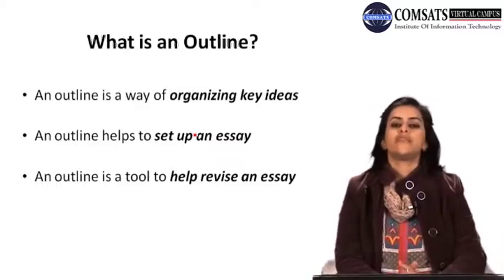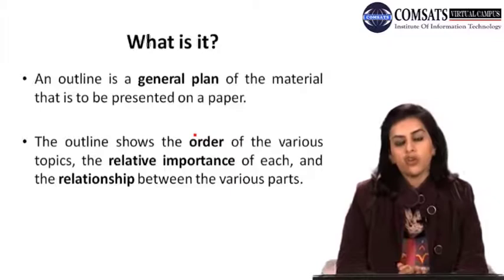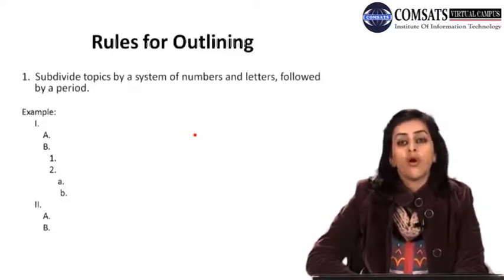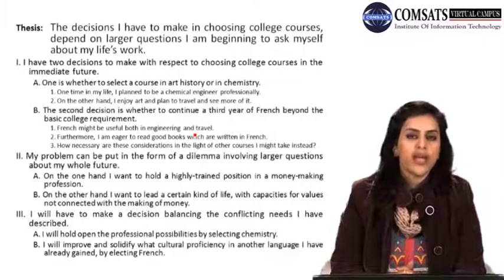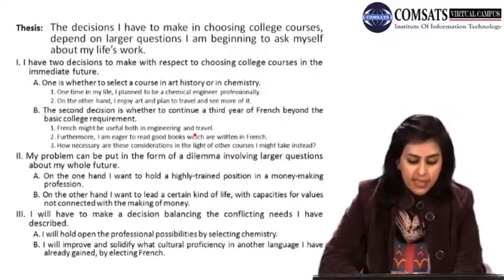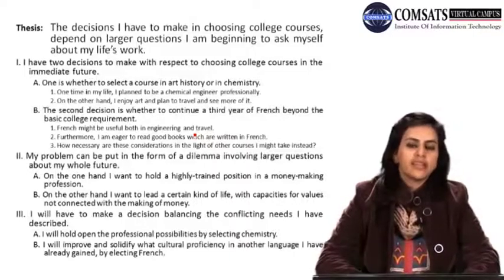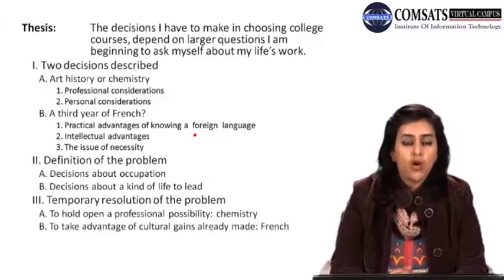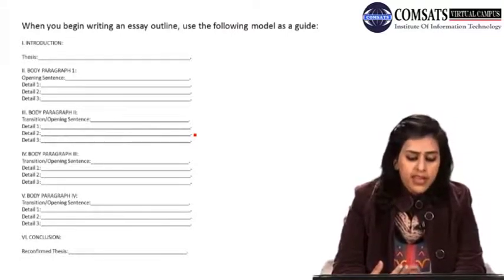Writing an Essay with the help of Outline|Essay Writing and Presentation skills Eng406 Lecture 06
Writing an Essay with the help of Outline
essentials of presentation skills, you can download form following website